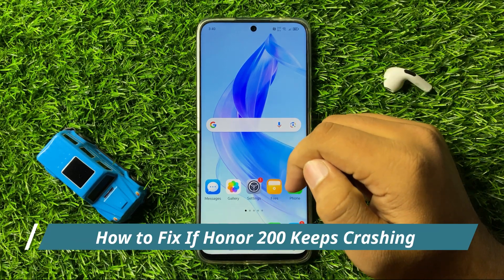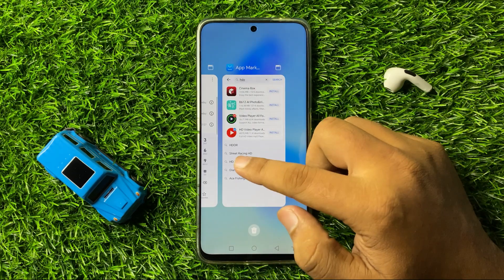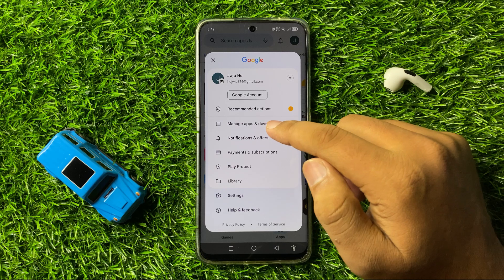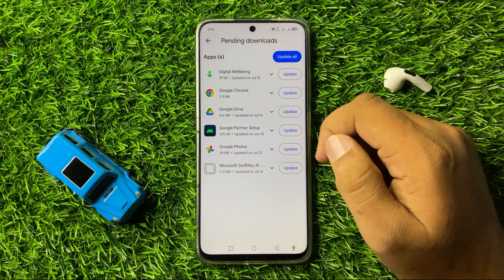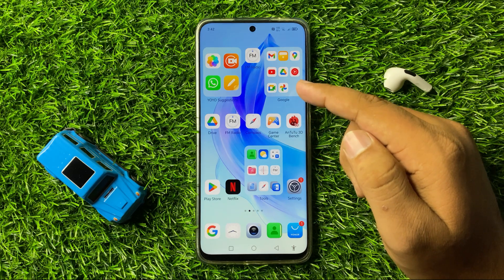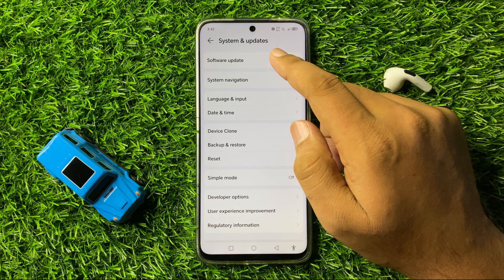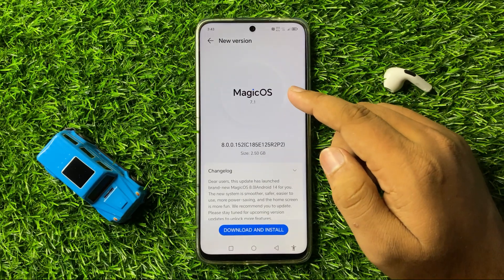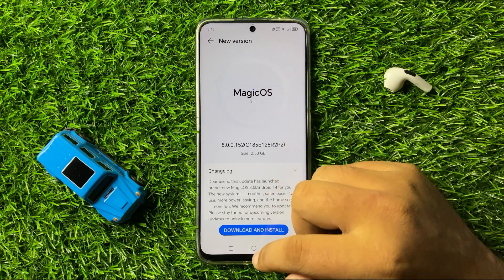How to Fix If Honor 200 Keeps Crashing